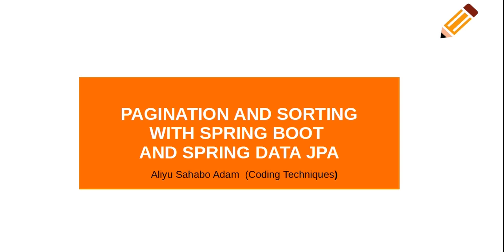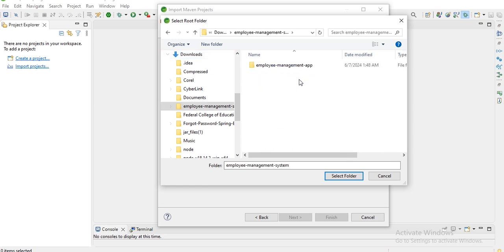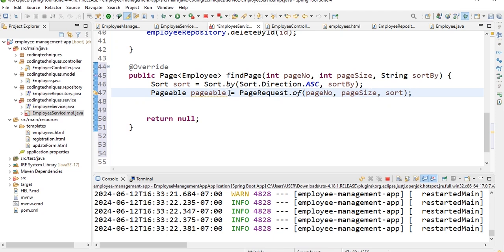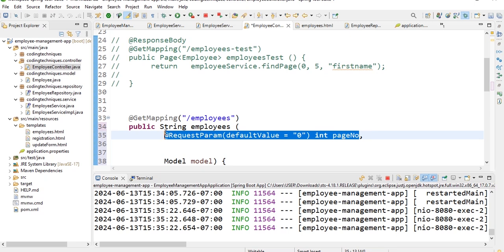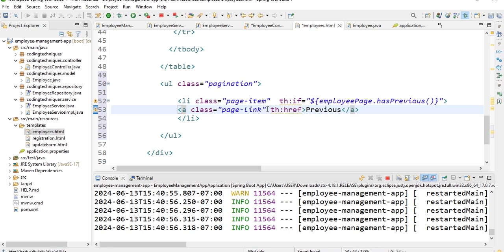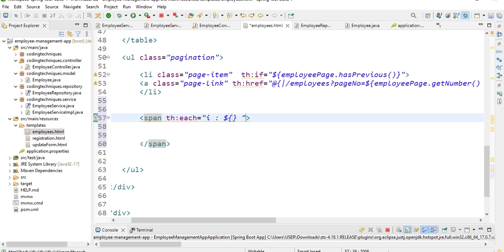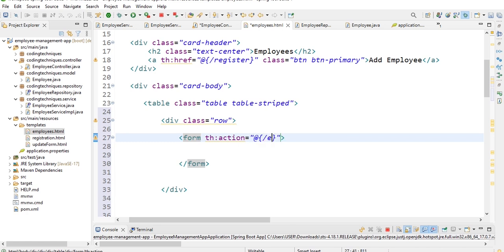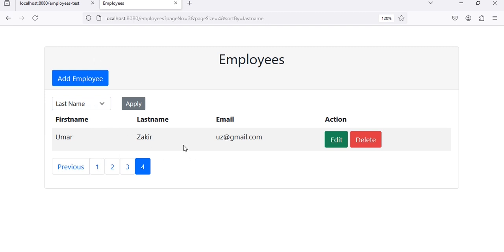Pagination and Sorting with Spring Boot and Spring Data JPA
🔐 Pagination and Sorting with Spring Data JPA and Spring Boot

👋 Welcome to Coding Techniques! In this comprehensive tutorial, Pagination and Sorting in this tutorial you will learn What is Pagination, features of pagination
,how to implement efficient sorting technique with pagination and Building Employee Management System with Spring boot and Spring Data JPA
. Whether you're a beginner or an experienced developer, this video has something for everyone.

🚀 Timestamps:

    🚀 Timestamps:
    00:00 Introduction
    00:16 What is Pagination
    00:25 Features of pagination
    01:07 Pagination REST API call architecture
    02:06 What you will learn
    02:39 Tools and Technologies Used
    03:31 Pagination and Sorting Demo
    06:49 Downloading and importing the project from github
   13:09 Back end implementation for pagination and sorting
   23:03 front end implementation for pagination (Previous button)
   40:48  Button for each page and next page
   49:35  Front end implementation sorting

🚀 Key Topics Covered:

     1. Pagination
     2. Sorting